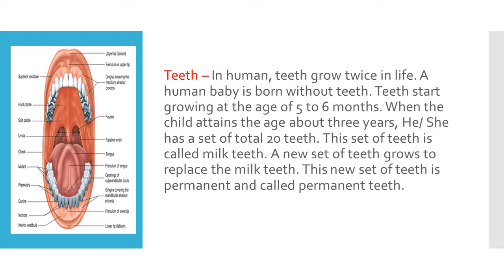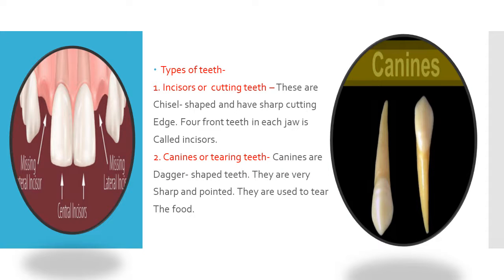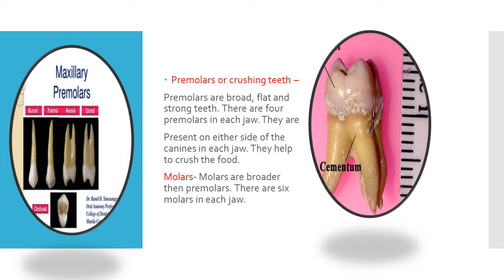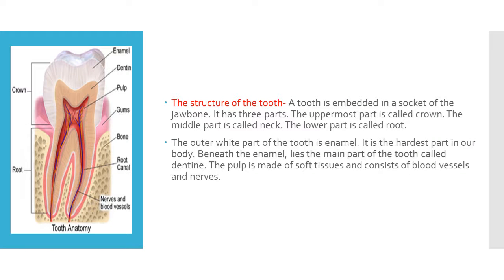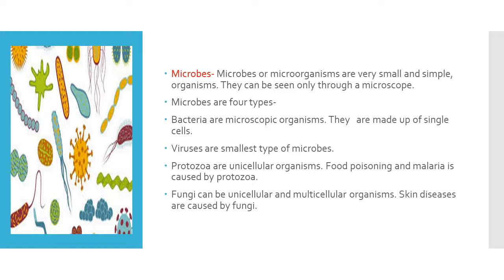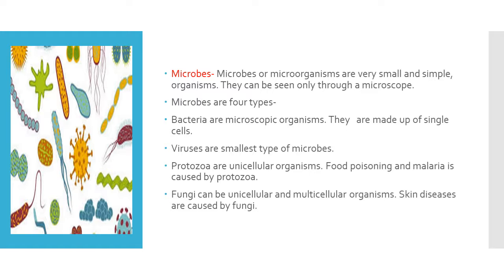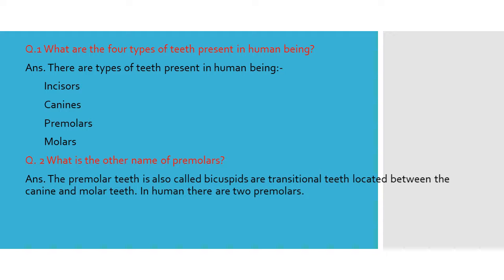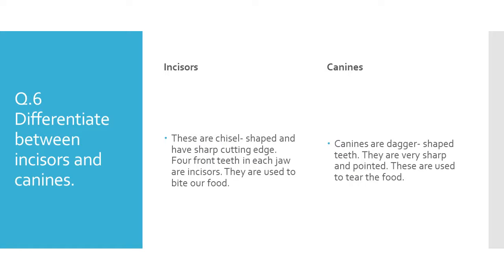St. Xavier's, Mahwa